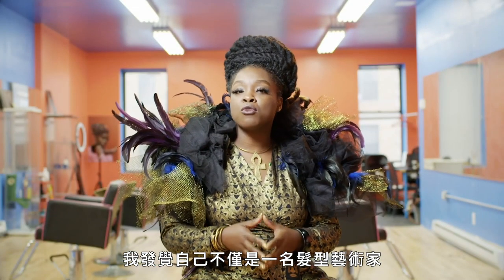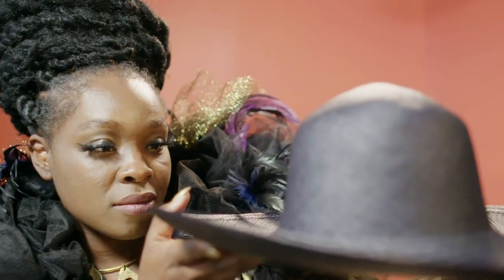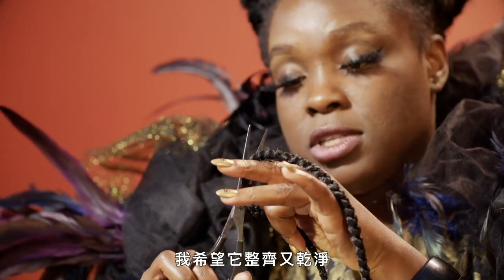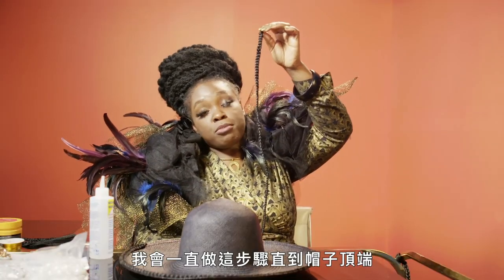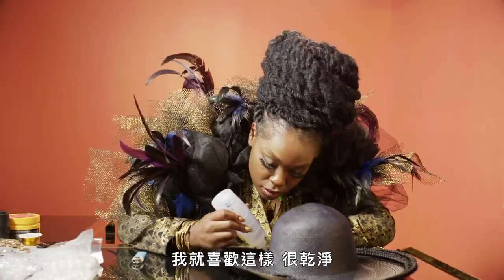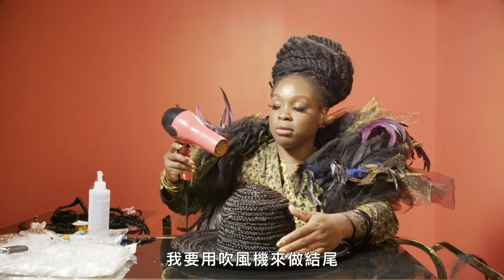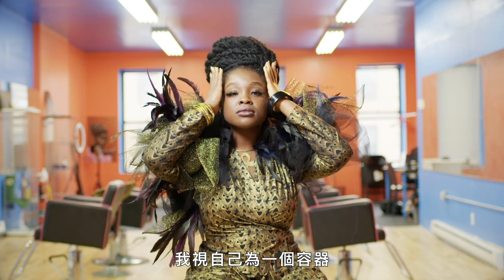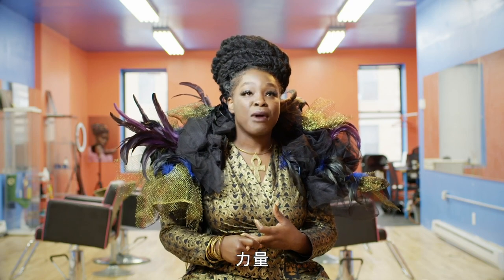編髮不是好看而已！還是非洲貴族的地位象徵 Making A Box Braid Hat With Celeb Hairstylist Susy Oludele｜大明星化妝間｜Vogue Taiwan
明星髮型藝術家用帽子也能編出超時尚的辮子造型！
【 其他熱門主題】
女孩們活出最美的自己！Work it